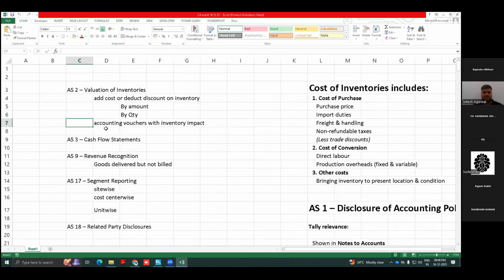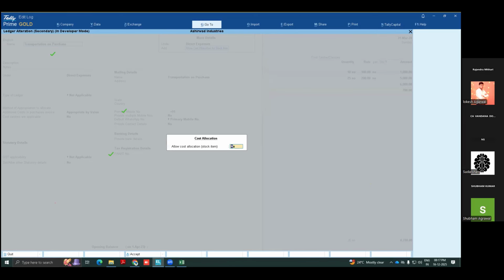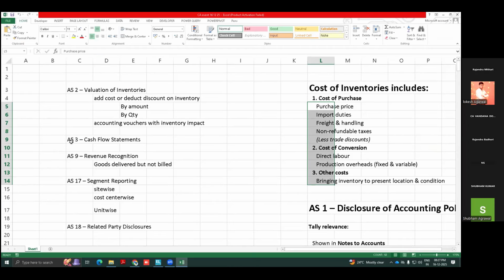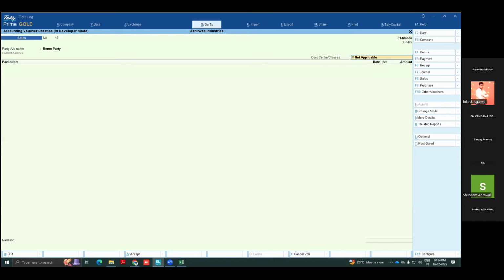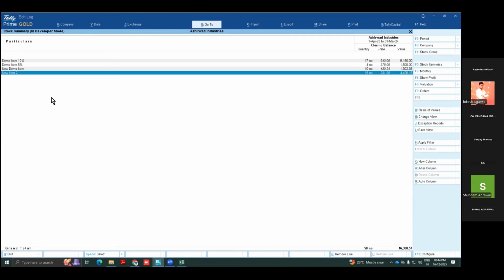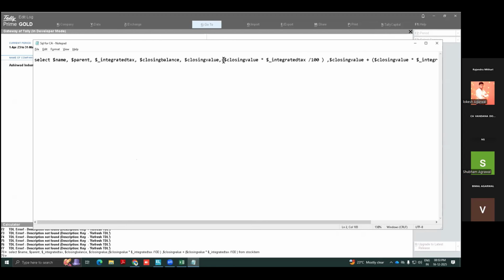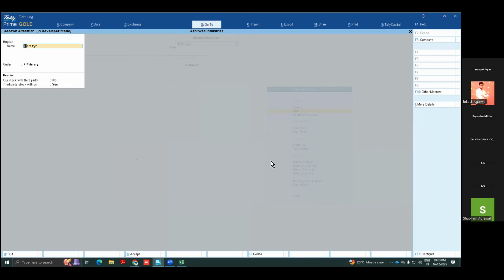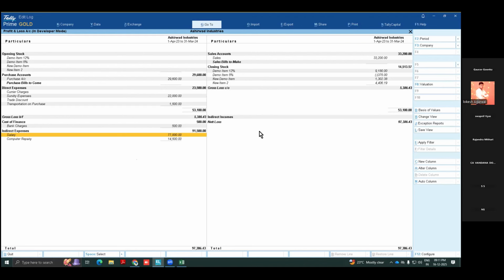Tally Tips and Tricks || Tally prime Tips and Tricks || Skills@100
Day 55 of Skills@ 100
Topic : AS Implementation inside Taly
Speaker: Rajendra Mithari

By the Name of Creative Tally, Sir is having a wonderful Youtube Channel

Also The link to Join the community where  we are doing Live classes for Skills@is100  :

Link to Purchase the Book :
Physical Book